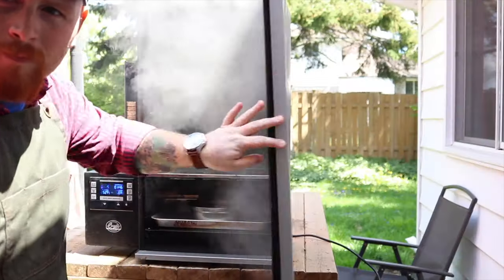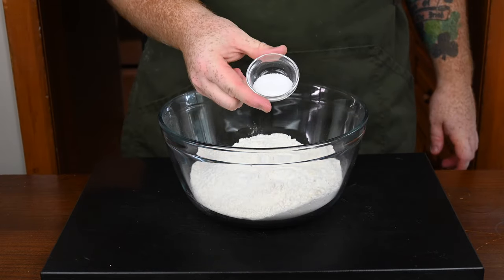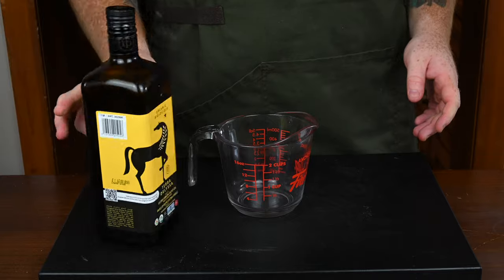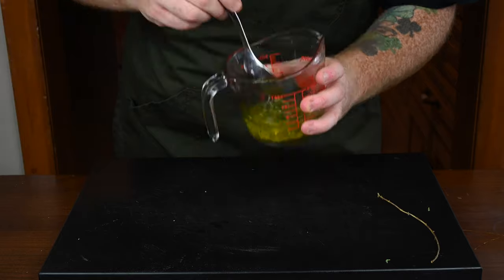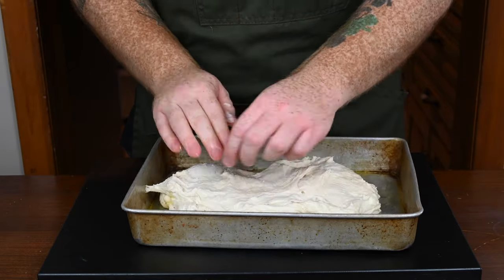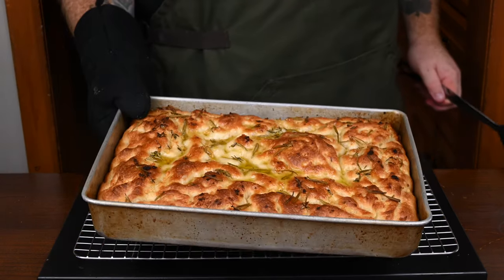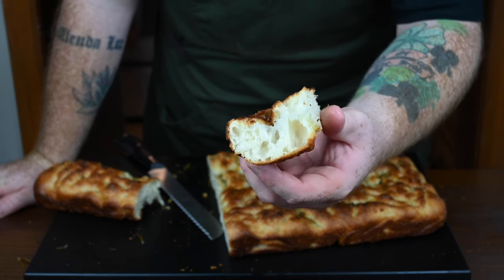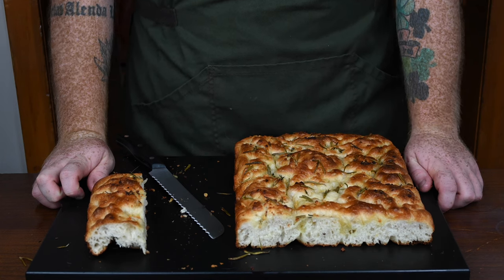Idiot Proof Bread: Focaccia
What's going on everyone? Well its another Wednesday and therefore another video! I haven't done a bread episode in a while so I decided to make an extra easy, but super tasty one- I'm talking focaccia bread. Focaccia is so good, and so easy to make. It's practically like a pizza but without the sauce and cheese. If there ever was an idiot proof bread recipe, this is it. Also, equally cool about focaccia bread is that you can top it with whatever spices you want, or even make it absolutely plain if that's your thing.

So check out the video and let me know what you think!

Also if you want to see me make something, drop me a suggestion in the comments. I'm down to try making anything so I'm open to suggestions.

Bread Ingredients:
-1 1/2 cups of warm water (110F)
-2 1/4 tsp  dry active yeast
-1 tbsp honey
-3 3/4 cups bread flour
-1 1/2 tsp kosher salt
-1/4 cup olive oil
-additional olive oil to grease pan

Topping ingredients:
-1/4 cup olive oil
-2-3 cloves minced garlic
-fresh rosemary sprigs
-fresh thyme sprigs